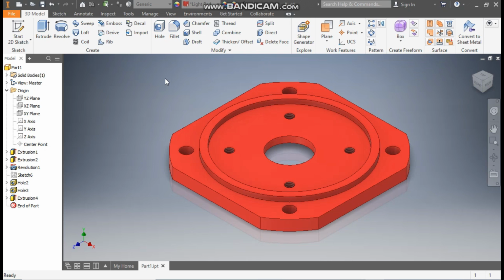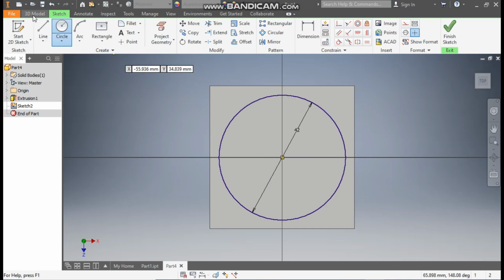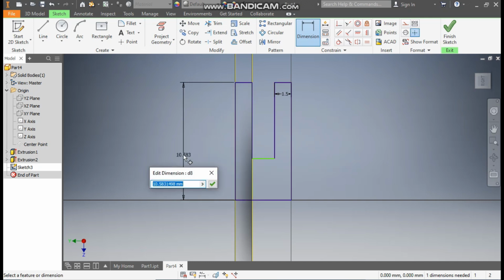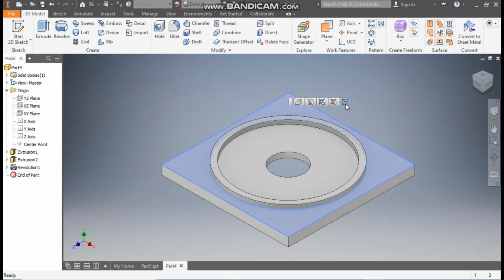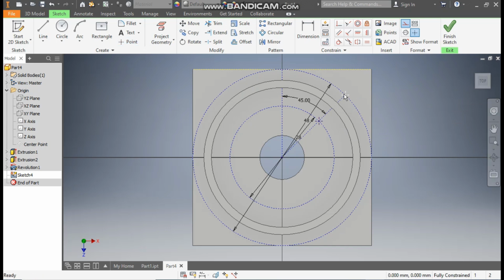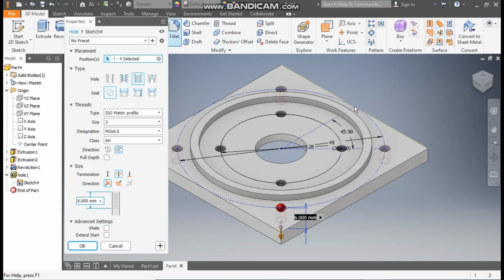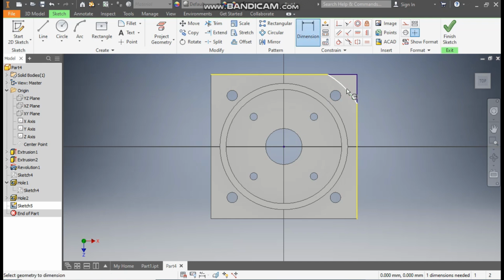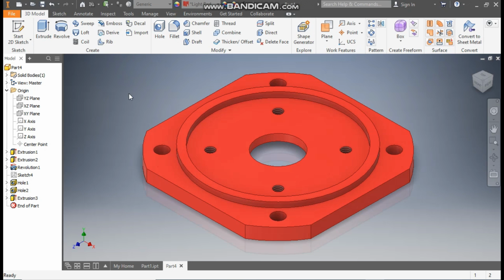Autodesk Inventor Practice Drawing for Beginners || Inventor Tutorial #416 || Tutorials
directeditininventor,
derivefeatureininventor,